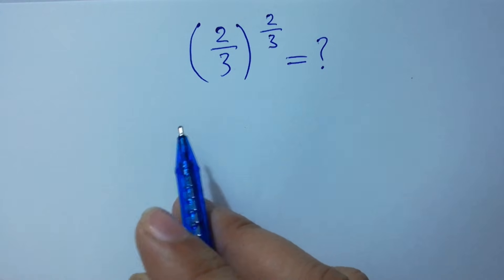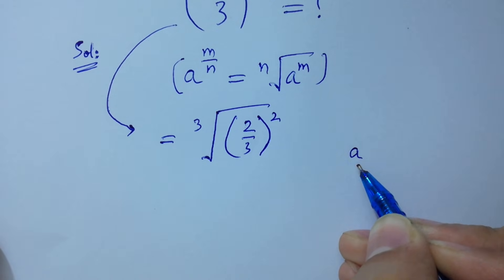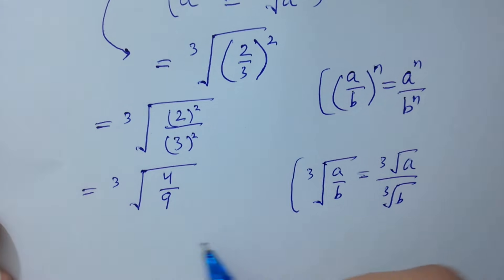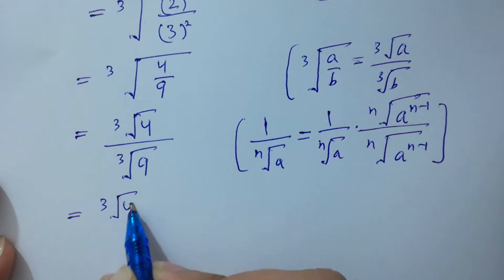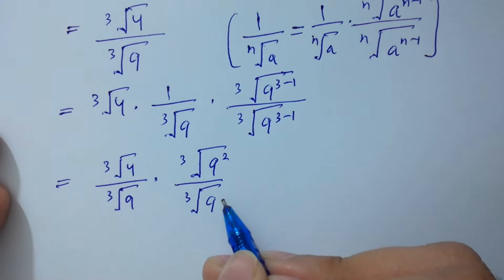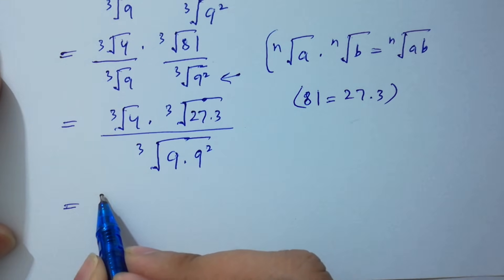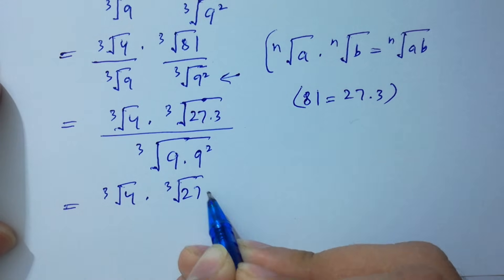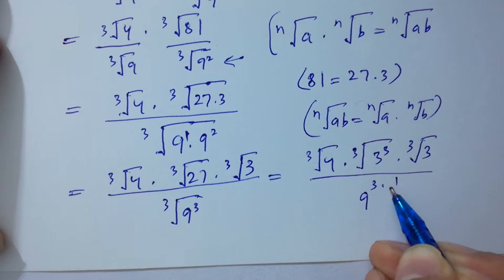Solving a 'Harvard' University entrance exam question